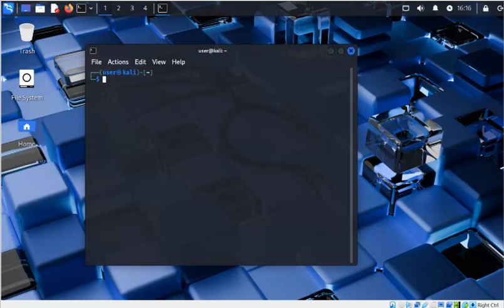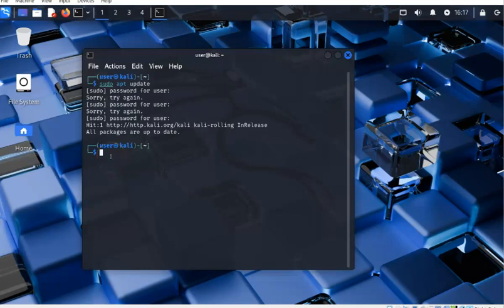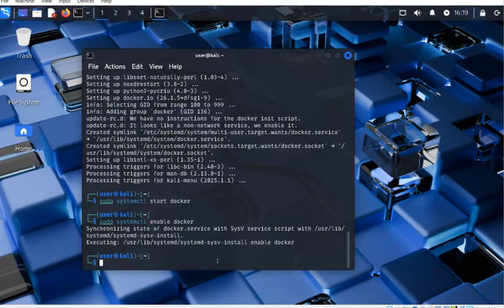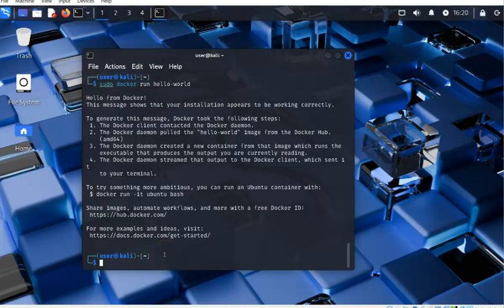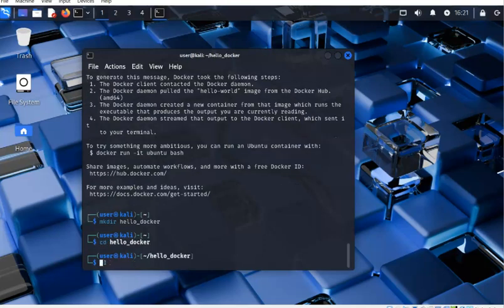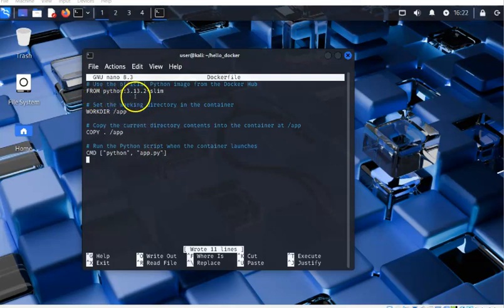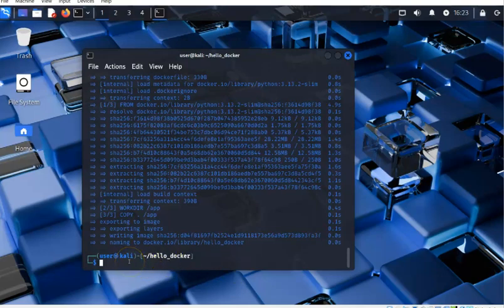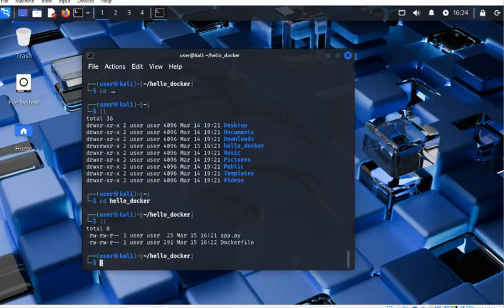Docker Get Started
A short tutorial on how to get started with Docker.